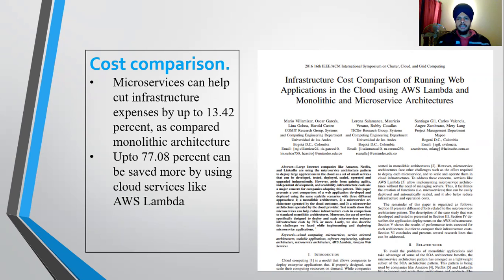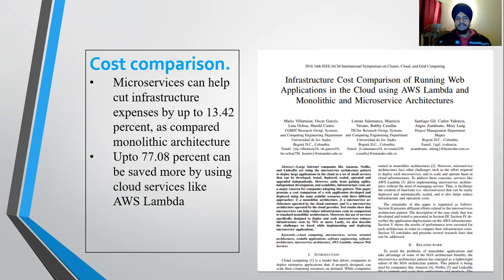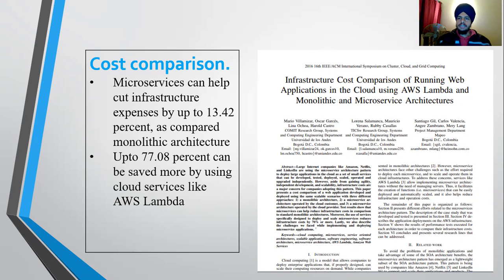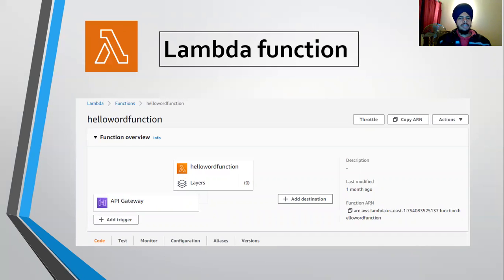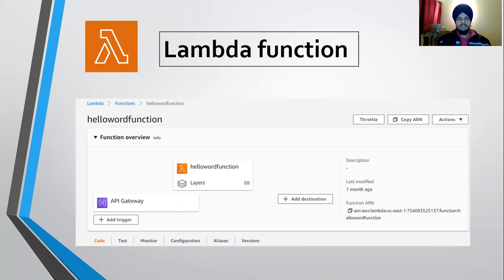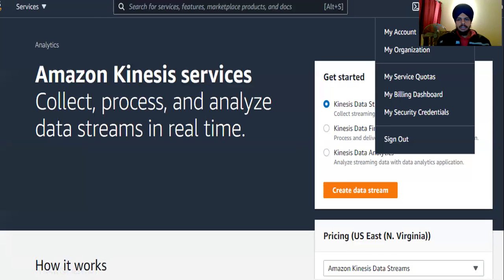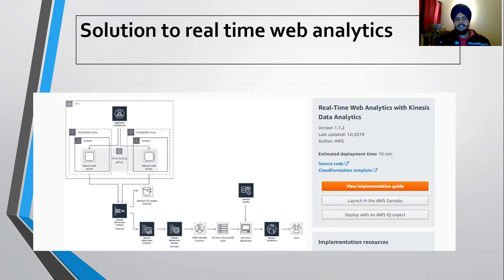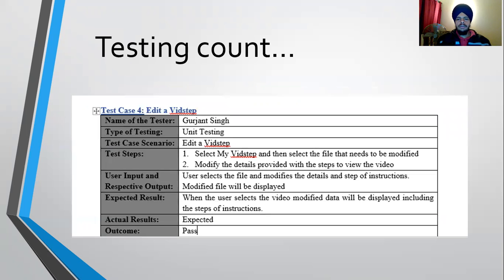project reflection Itech 7415